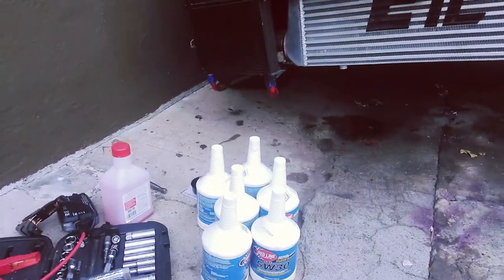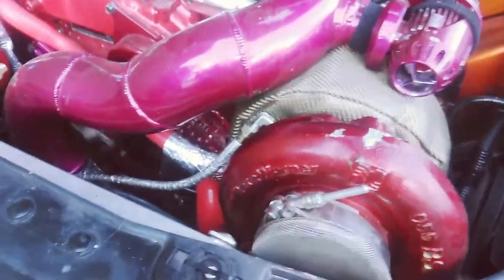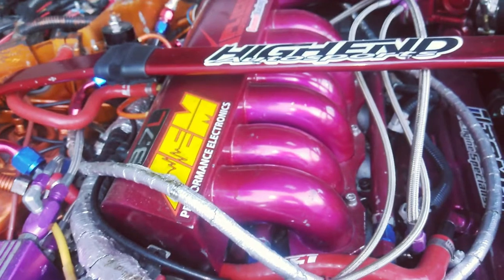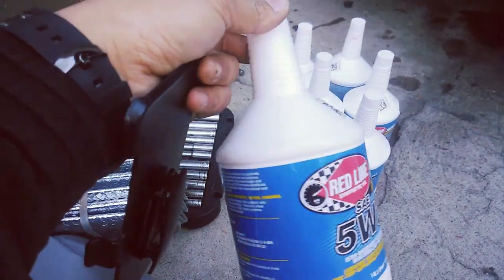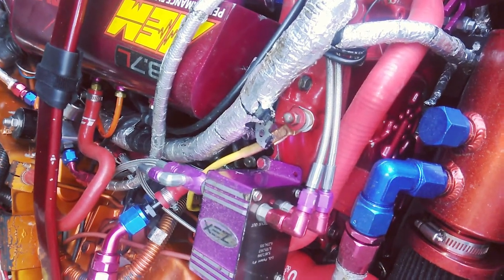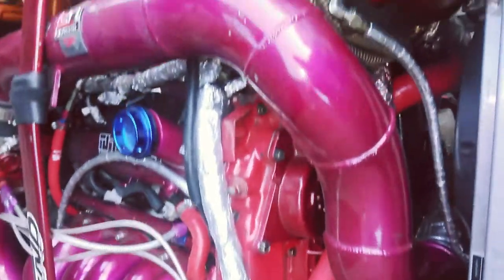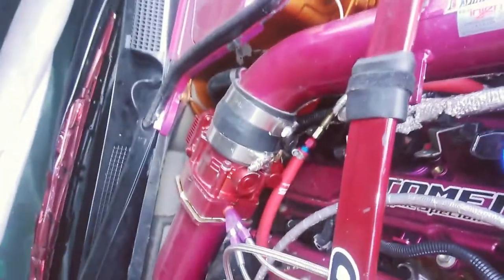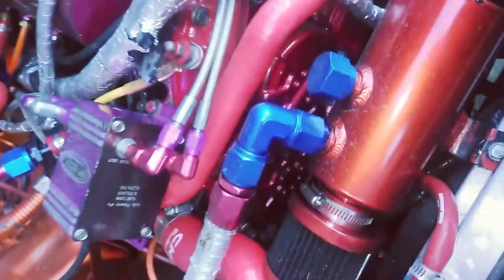Single turbo G35 ready for power tune, more content coming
I hope everyone has a wonderful day and night. I like it unique and rare, I love to be different.